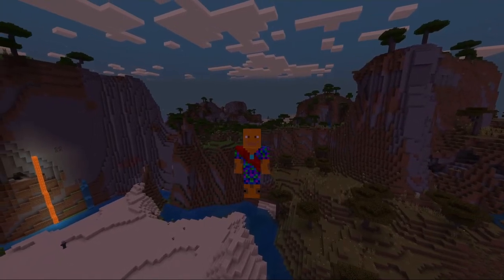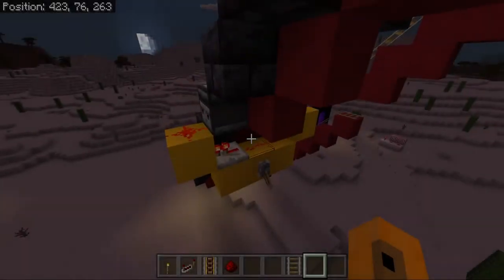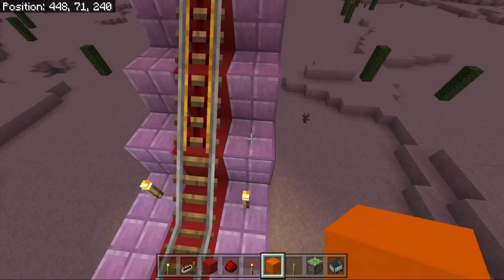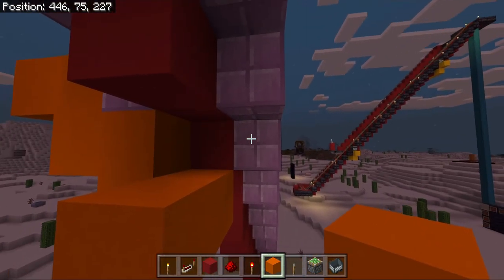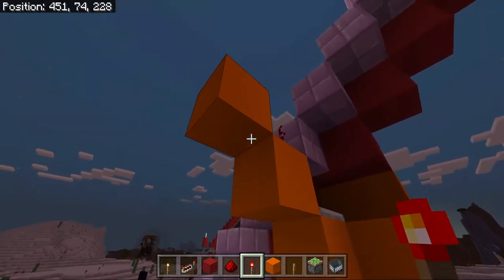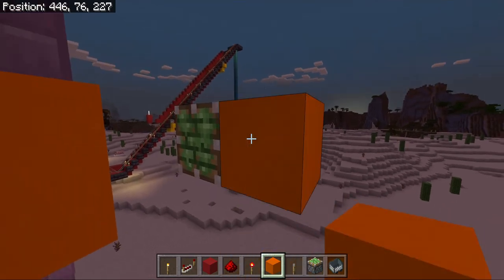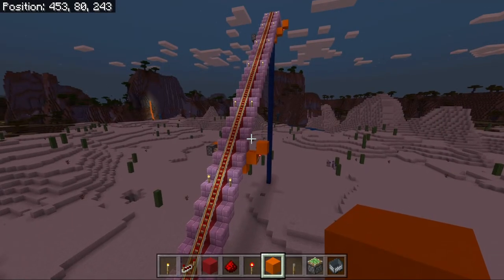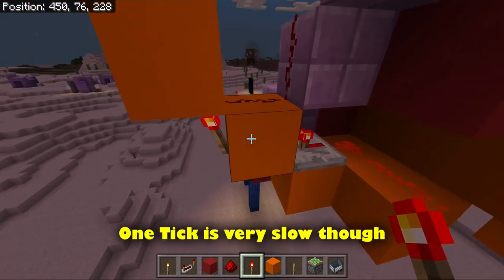How to make an ALTERNATE Realistic Rollercoaster Chain DESIGN!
In this video, I'll be showing you how to make an Alternate Design to the "Realistic Rollercoaster Chain" for Bedrock Edition which may/may not work in the Switch Edition of Bedrock (for the Nintendo Switch).
I don't have the Switch Edition of Bedrock. That's why I can't guarantee the design working in that version. This video is in response to a comment in the Original Video.